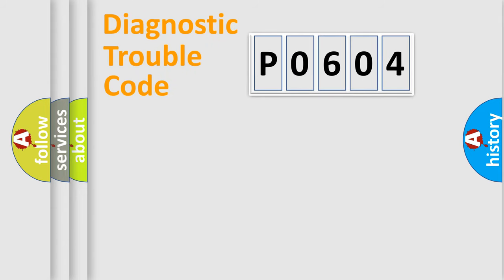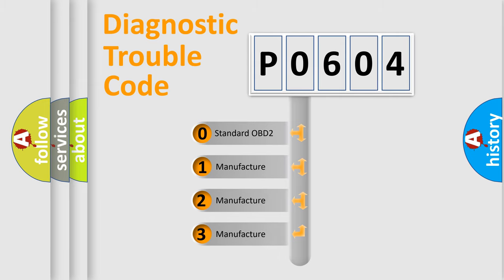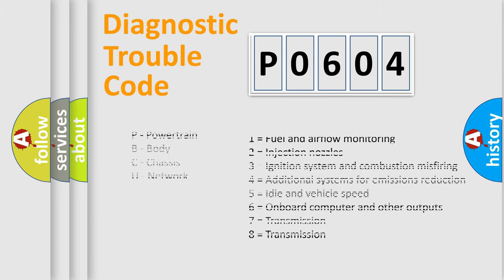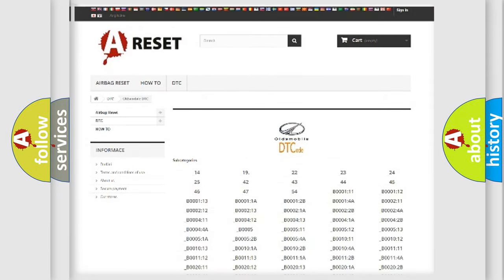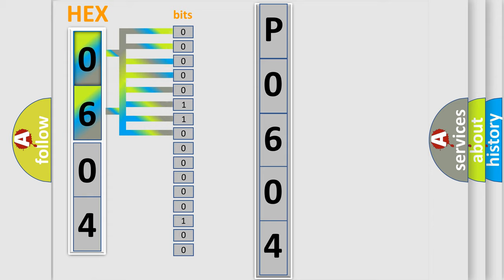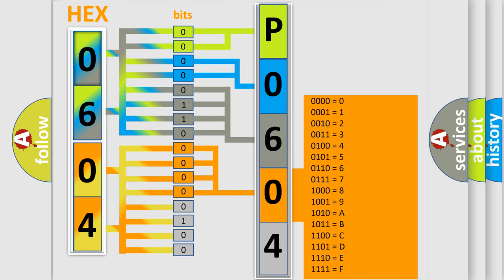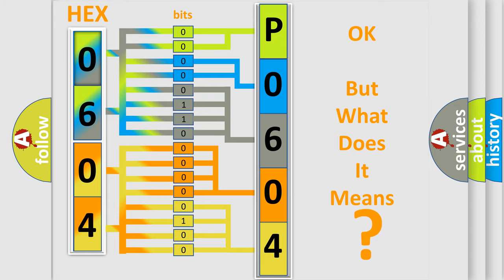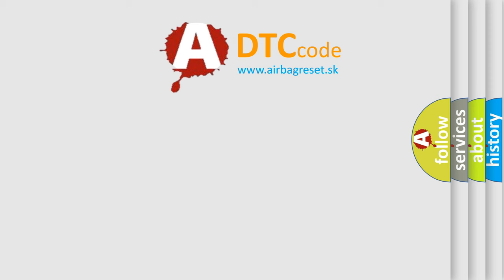DTC Oldsmobile P0604 Short Explanation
Contents:
0:21 Basic DTC analysis according to OBD2 protocol standard.
1:48 Insight into programming
2:58 A diagnostically understandable description of the Diagnostic Trouble Code
3:05 Basic error definition

Make
Oldsmobile
Code
P0604
Definition
Cylinder 3 injector circuit high
Description